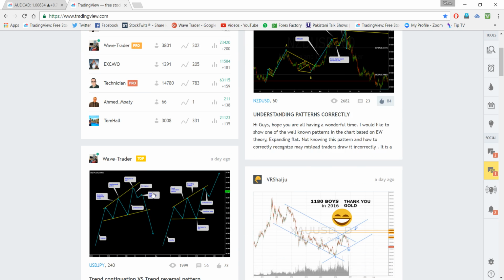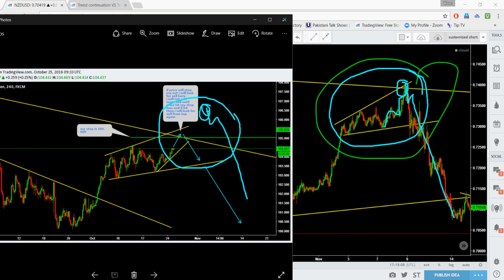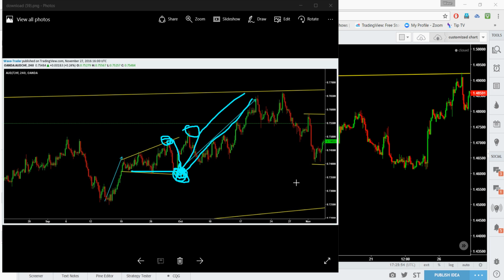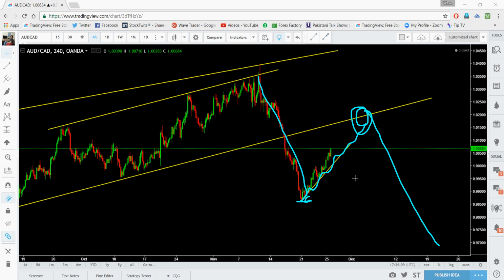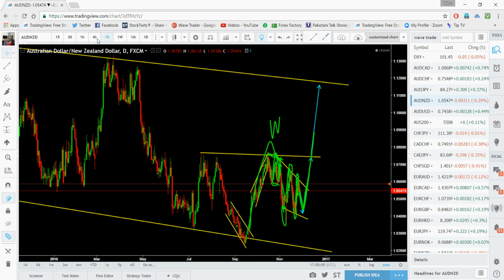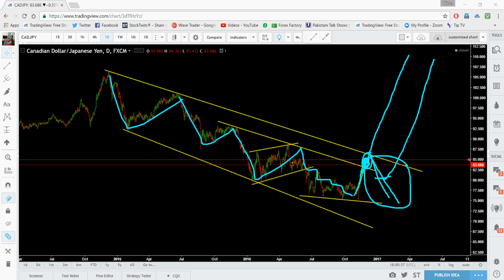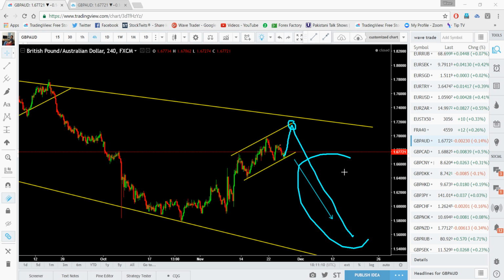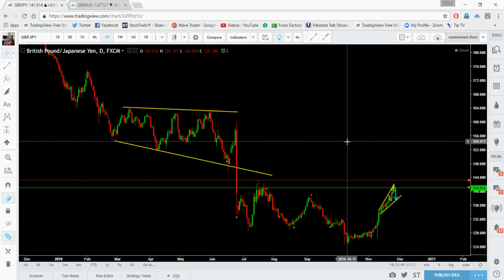Meeting dated 27 November 2016